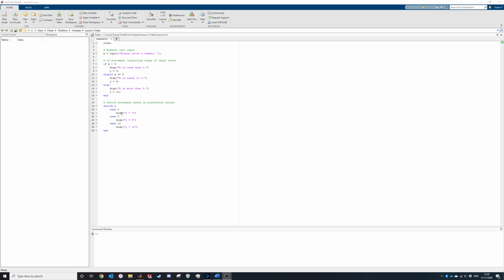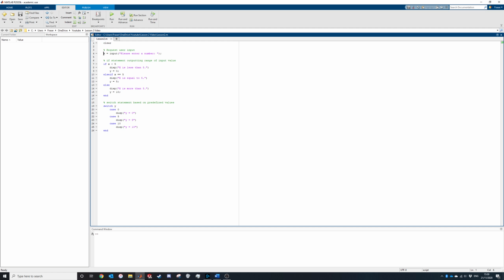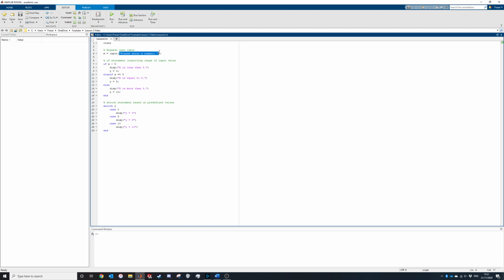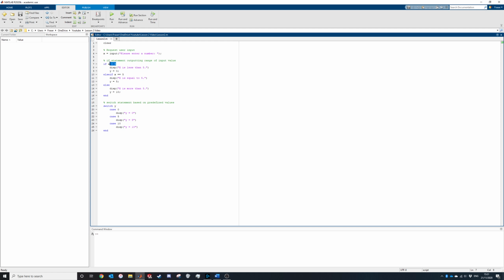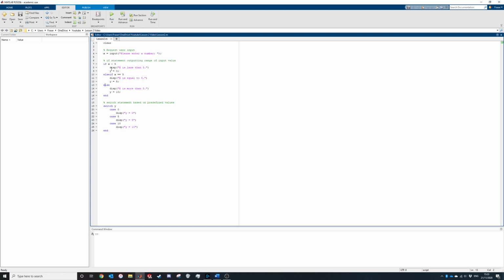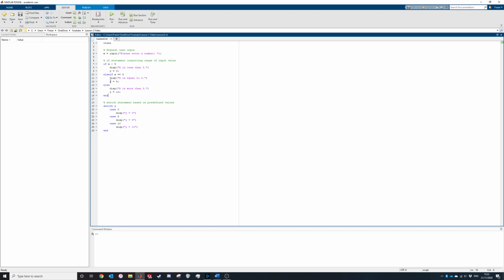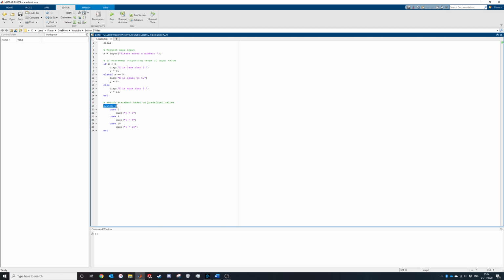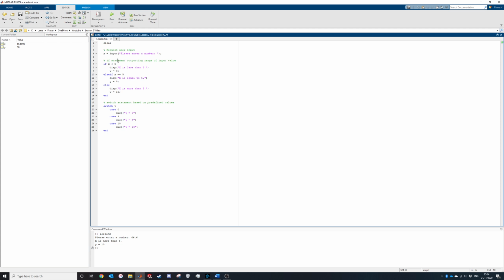MatLab 4 Dummies: Ep2 - If and Switch statements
In this video we go over If and Switch statements are and how to use them in MatLab